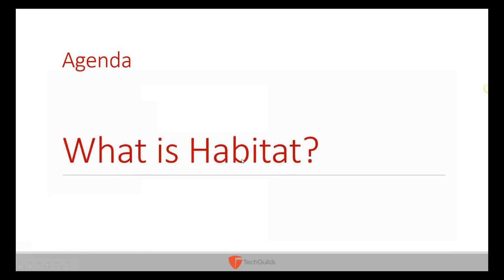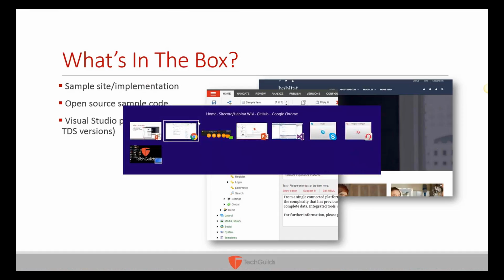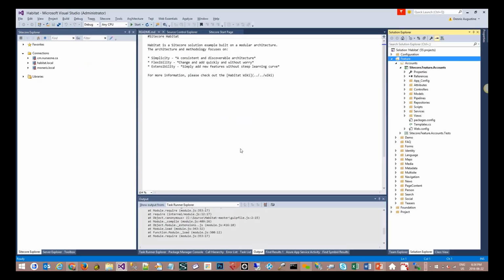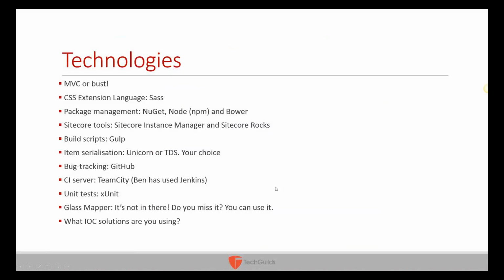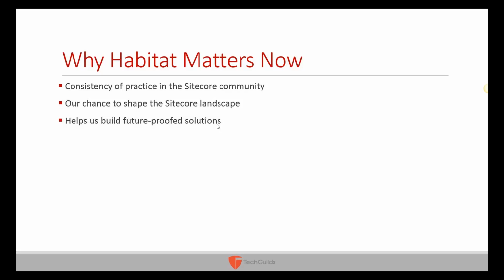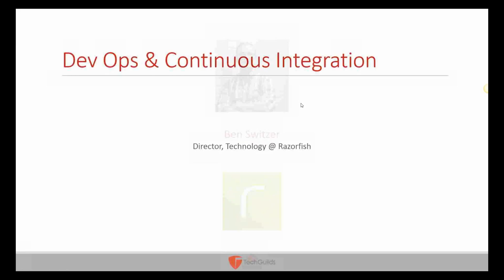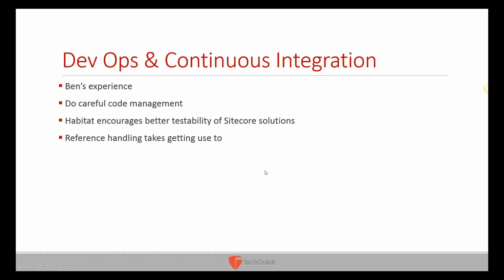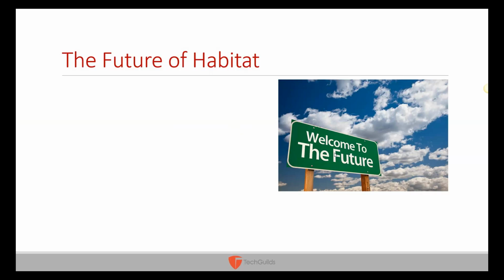Sitecore Habitat In The Trenches. By TechGuilds' Dennis Augustine and live with Thomas Eldblom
Sitecore Habitat In The Trenches presented by TechGuilds' Dennis Augustine and live with Habitat Architect Thomas Eldblom

 Habitat is Sitecore's answer to the call for standardized, best-practice-based architectural guidance for Sitecore projects. Dennis Augustine leads a discussion about the pros and cons of the Habitat model and shares practical lessons gleaned from one of TechGuild's recent Habitat-based projects.